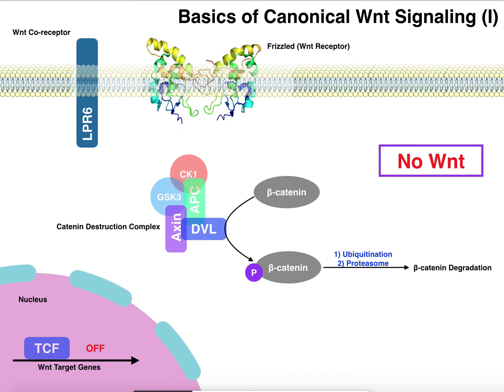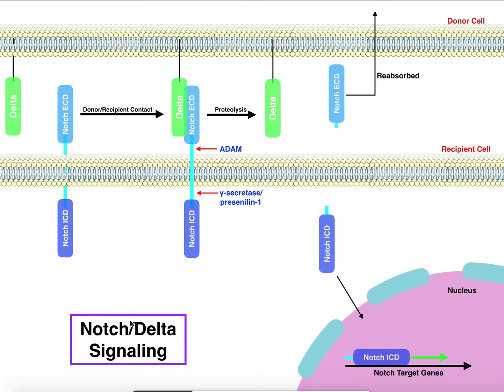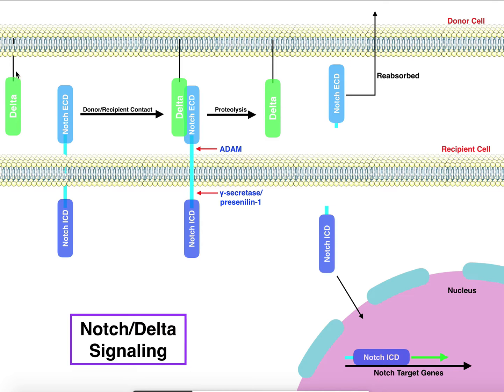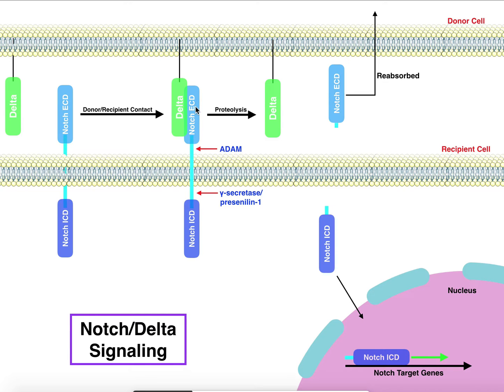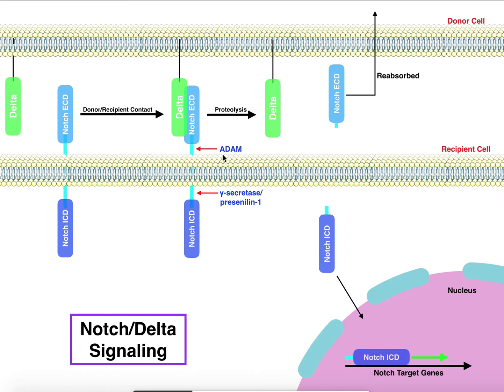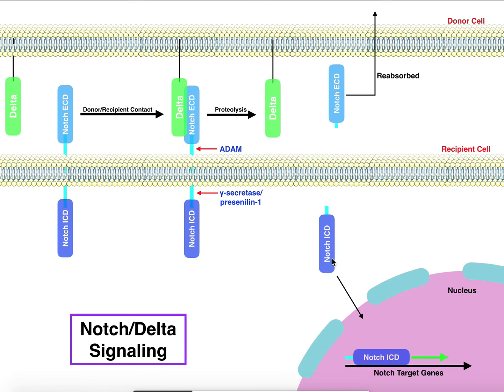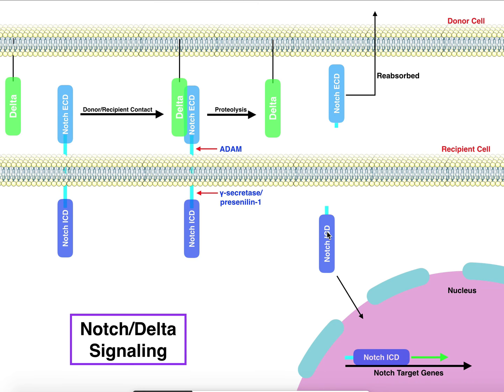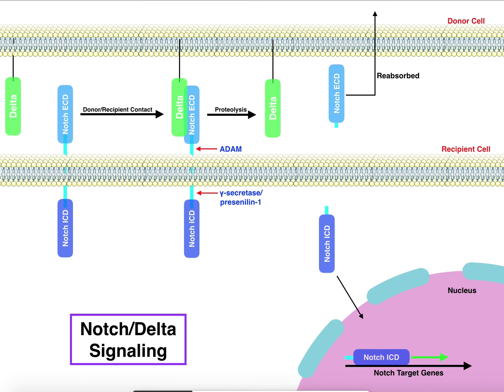Biosignaling | Notch/Delta Signaling Pathway